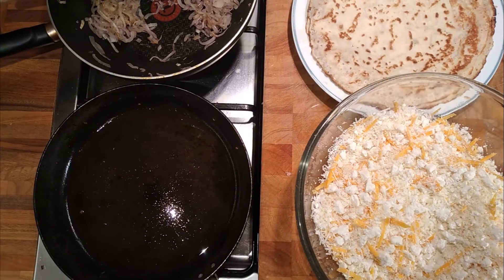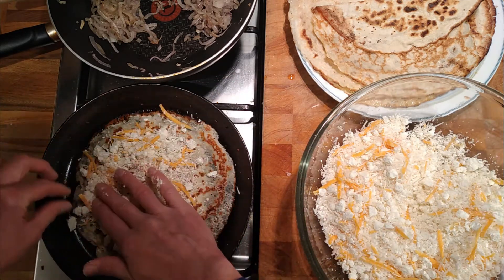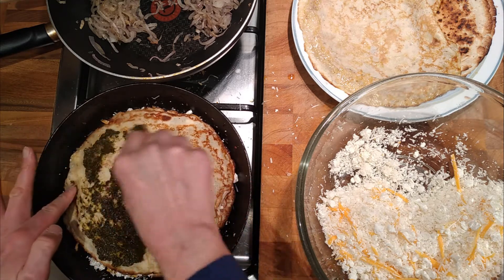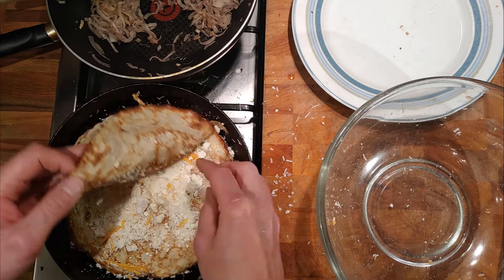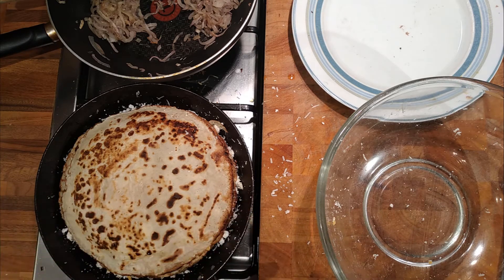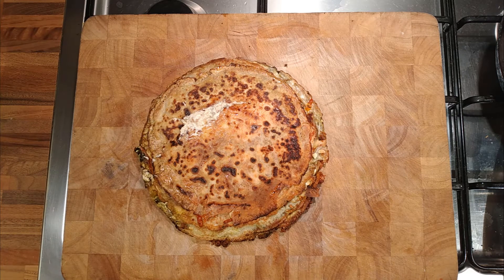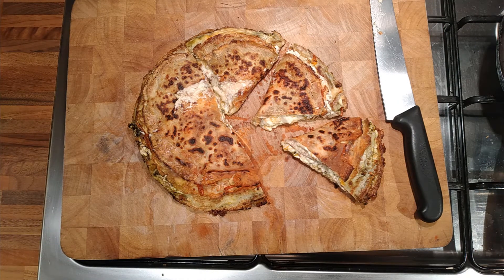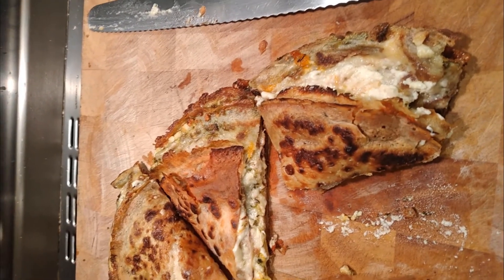Stuffed Pancakes, an experiment part 2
Limited budget, limited ingredients and as tasty as possible.

Still not just quite right, too much Feta.

6 Pancakes
1 x Egg
150ml Milk
150ml Water
100g Plain Flour

Filling 100g cheese per layer
75g Red Cheese
250g Feta
175g Hard Italian Cheese